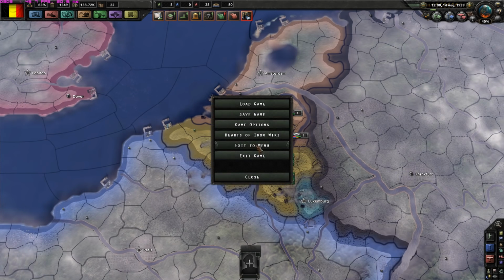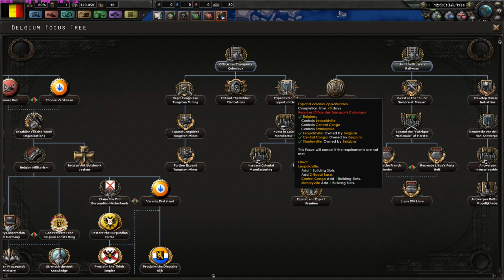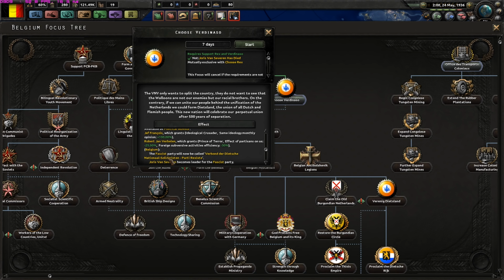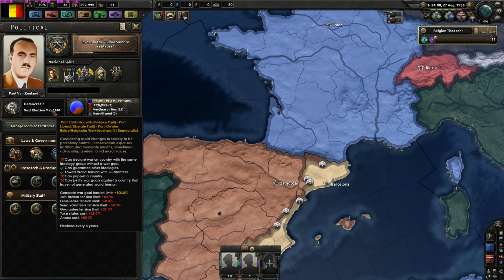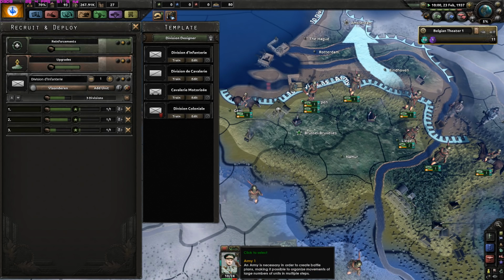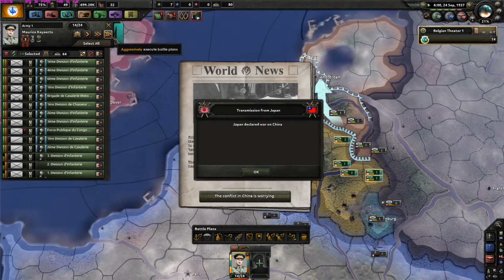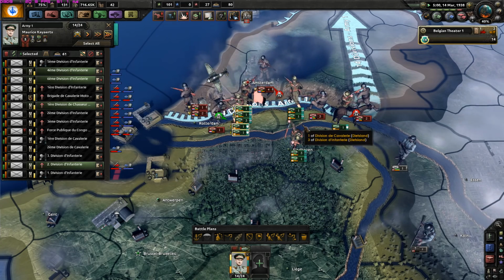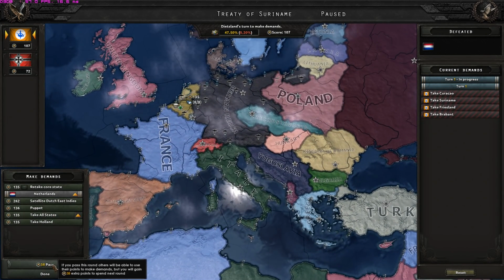The Belgian Lion Roars Again! -BelgianLivesMatter. | Hearts of Iron IV Mod Spotlight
BelgianLivesMatter. Did you ever think that Belgian Lives did not matter? In this mod, you CAN MAKE THEM MATTER!
►Go sure to drop a comment!